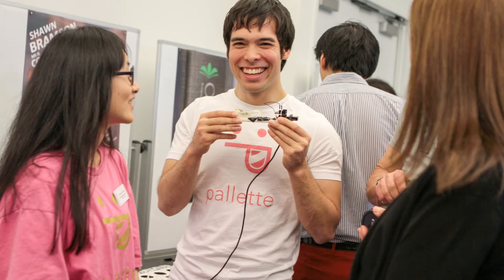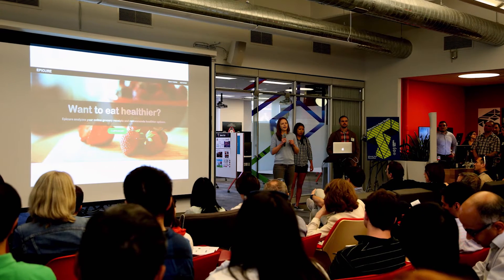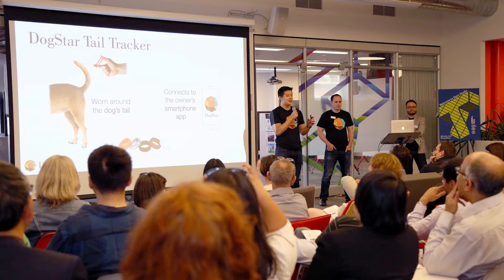The Cornell Tech Studio: Where It All Comes Together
The Studio at Cornell Tech is a place for students, faculty and practitioners from across disciplines and industries to come together and bridge the gap between the ideas generated in an academic institution and the products that people use every day.

ABOUT CORNELL TECH
Cornell Tech develops pioneering leaders and technologies for the digital age. Cornell Tech brings together faculty, business leaders, tech entrepreneurs, and students in a catalytic environment to produce visionary results grounded in significant needs that will reinvent the way we live in the digital age.

Cornell Tech’s temporary campus has been up and running at Google’s Chelsea building since 2012, with a growing world-class faculty, and about 150 master’s and Ph.D. students who collaborate extensively with tech-oriented companies and organizations and pursue their own start-ups. Construction is underway on Cornell Tech’s campus on Roosevelt Island, with a first phase due to open in 2017. When fully completed, the campus will include 2 million square feet of state-of-the-art buildings, over 2 acres of open space, and will be home to more than 2,000 graduate students and hundreds of faculty and staff.